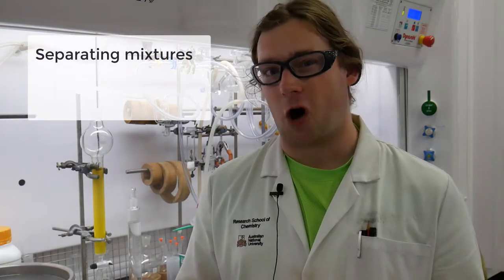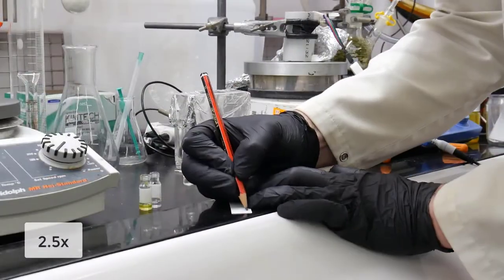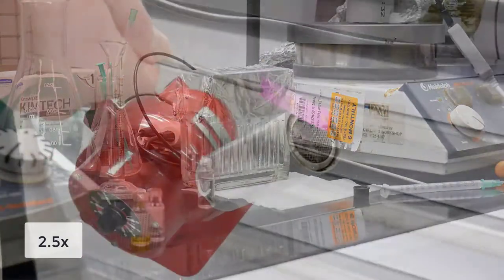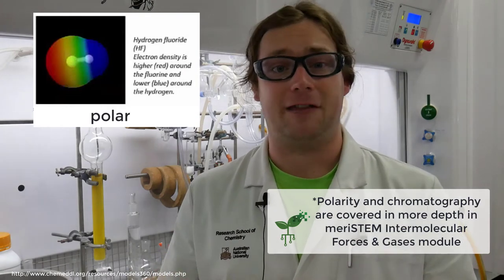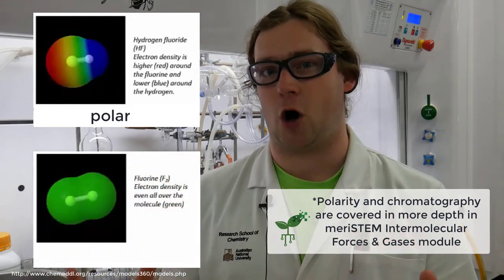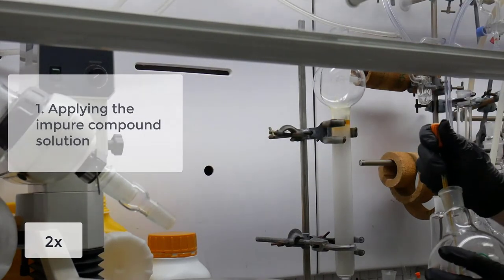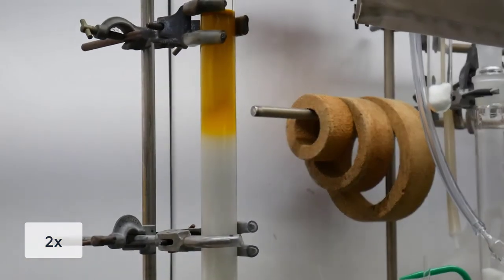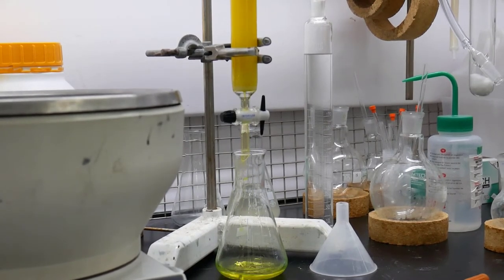Separation techniques in the lab - part 2 | Matter | meriSTEM